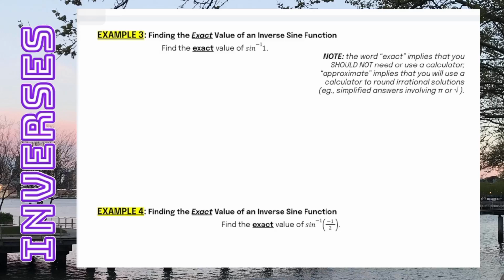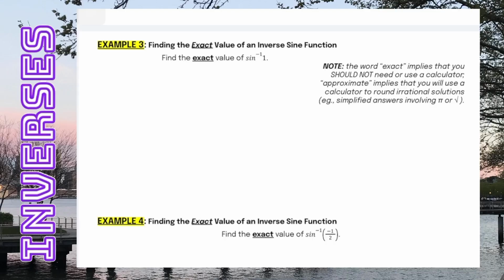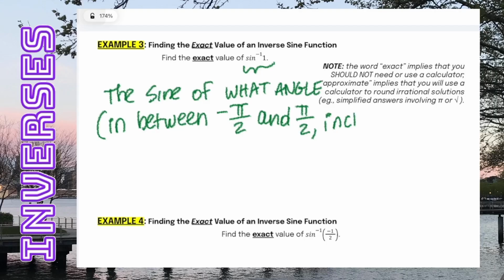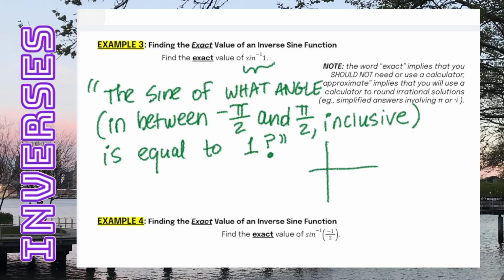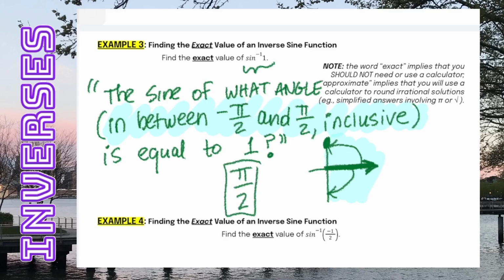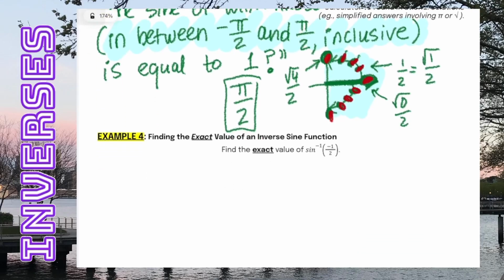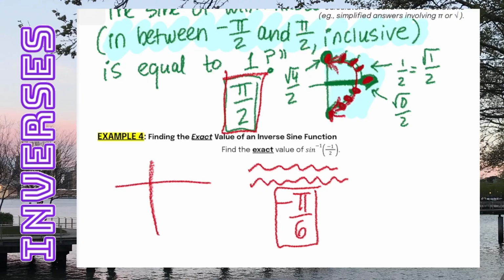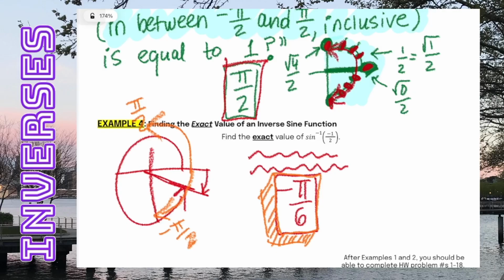Finding the exact value of sin⁻¹𝟷 and sin⁻¹(-𝟷/2).